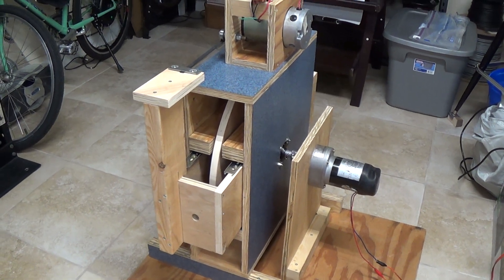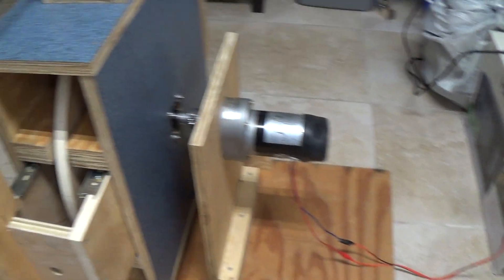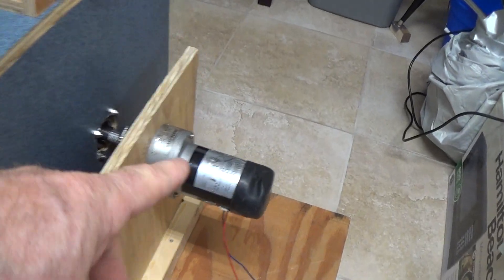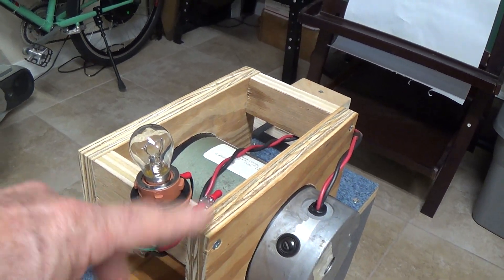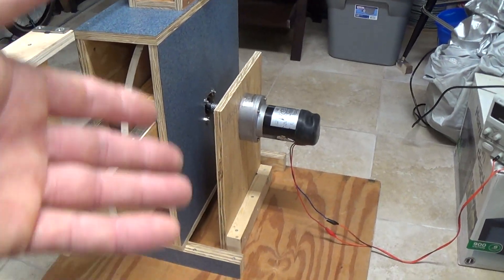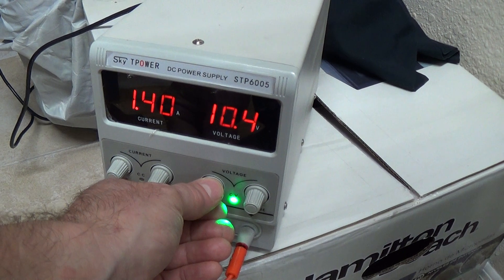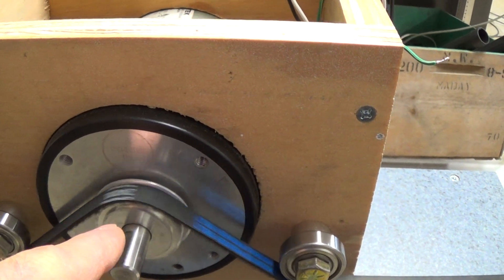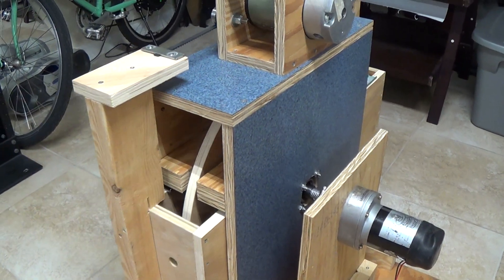Mechanical Magnet Torque Amplifier v2.0 Test 1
More details and discussions can be obtained at the public forum topics below.  click "SHOW MORE" to see

here is the discussion topic on the magnet Twist Drive effect

and here is floor's original topic with his original tests and data